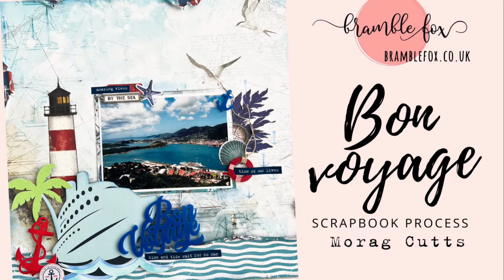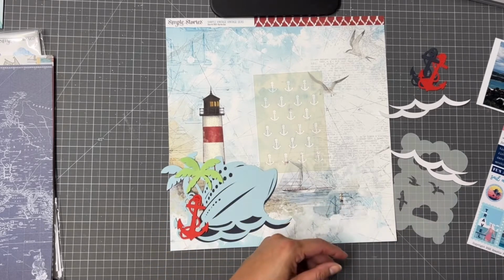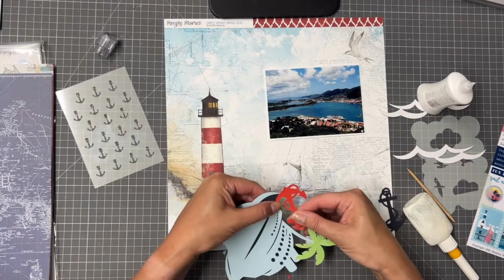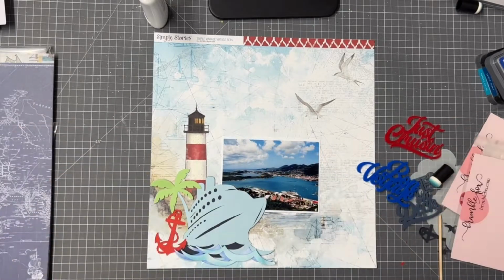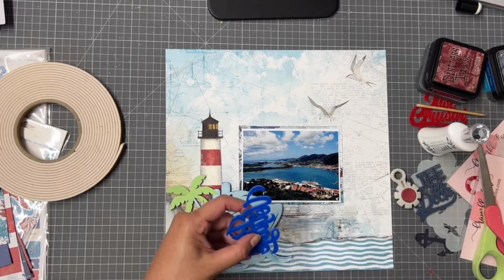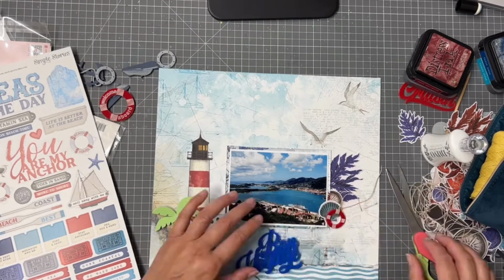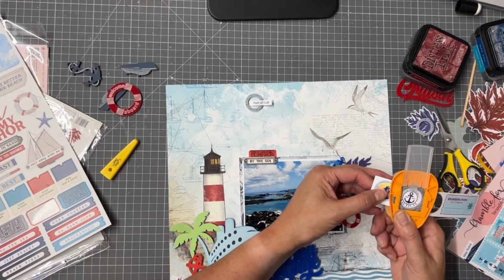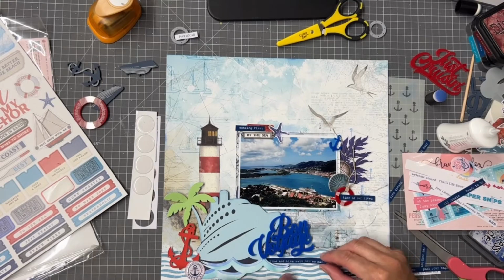Bon Voyage | Morag Cutts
Bon Voyage is our new mini collection for all your cruise memories. It includes stunning titles,elements, Paper Snips and a stencil. For a limited time only you can receive the entire collection for only £18 including exclusive themed ribbons. 🥰
Morag has used the gorgeous collection by Dimple Stories and the Crusie cut file to create this stunning layout.